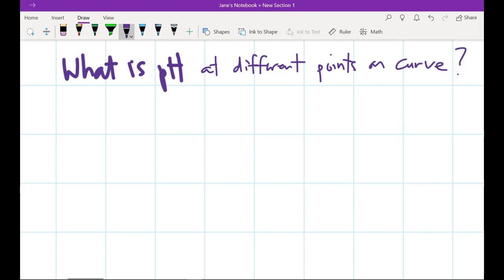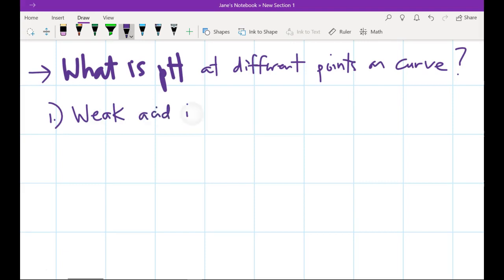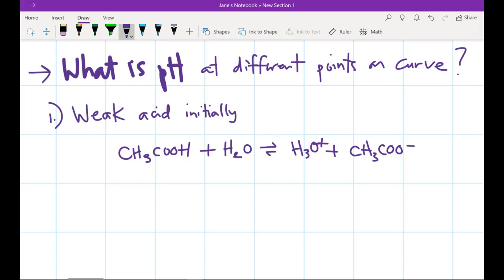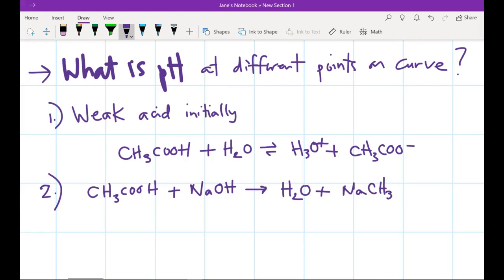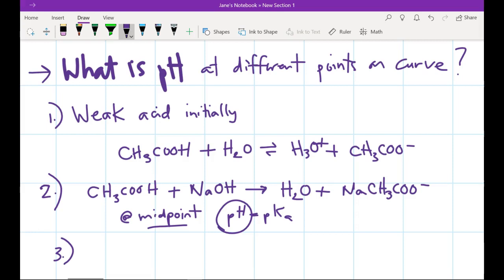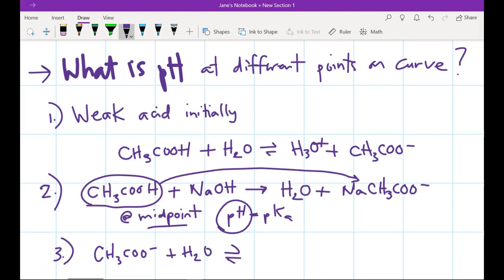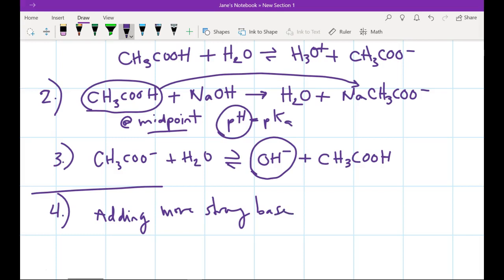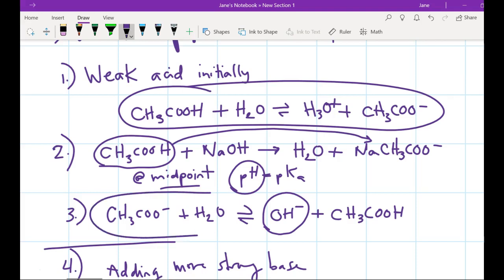The Question Is: What reactions will we have to know ?